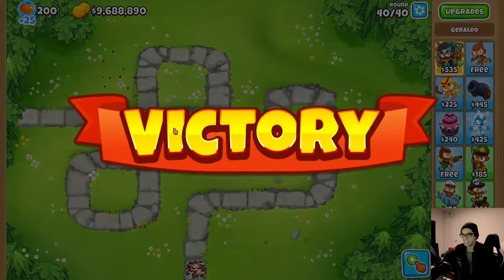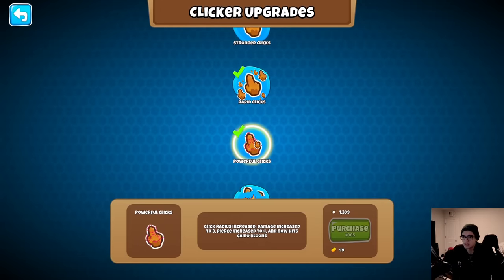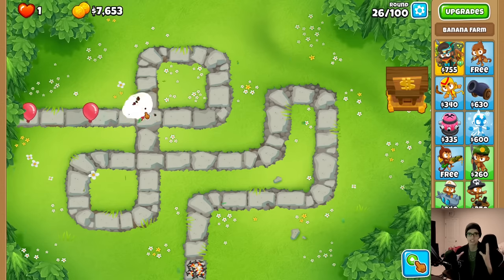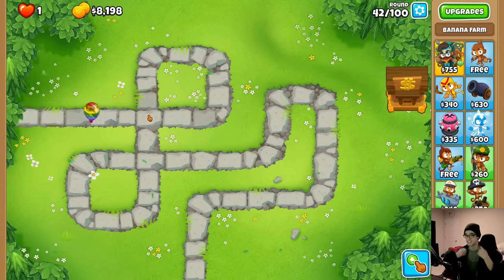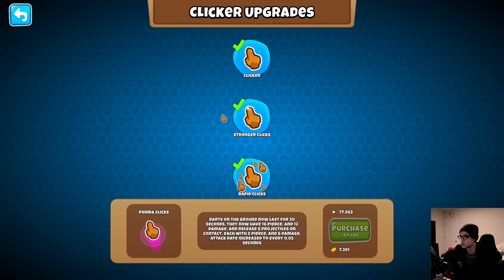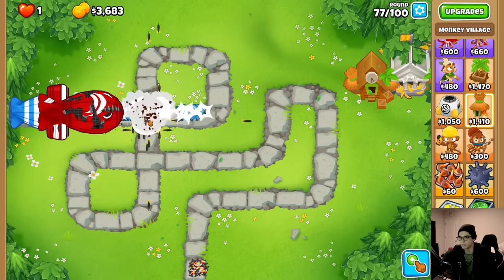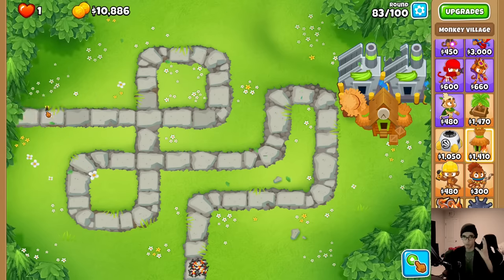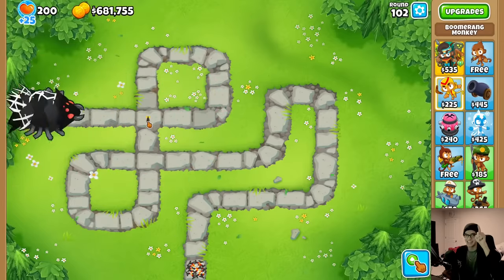Upgrading to get the GODLY CURSOR in BTD6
I unlocked the NEW (modded) 10 Path Dartling Gunner and Tack Shooters in BTD6, let's see how OP it is!!!

MOD CREDITS:

GrahamKracker:
BloonsClicker

Doombubbles:
Faster Forward
Copy/Paste Towers
Ultimate Crosspathing
Powers in Shop

Commander__Cat:
Towercheat

Hkarargi:
Multitool